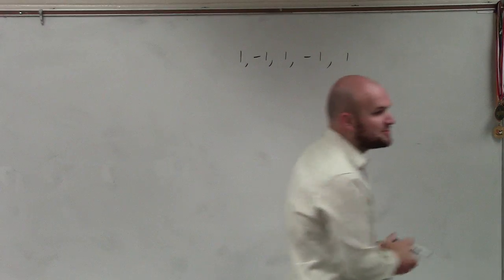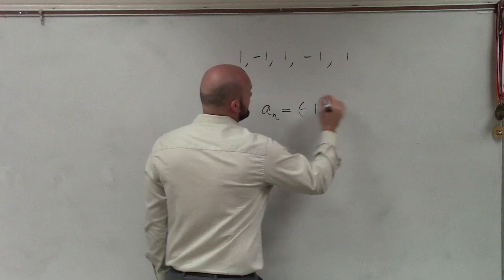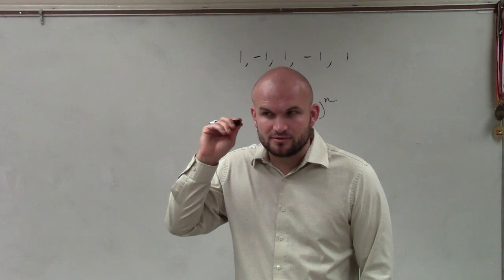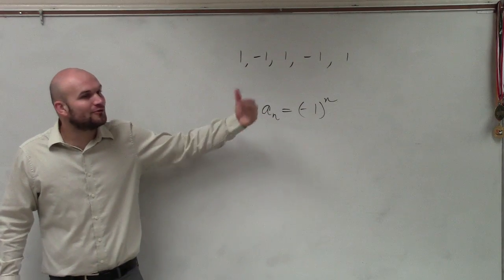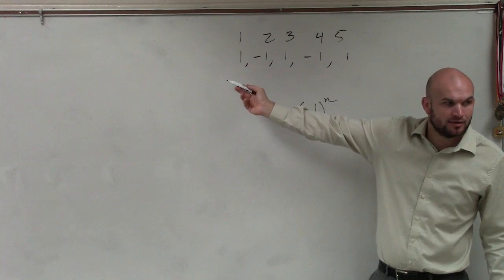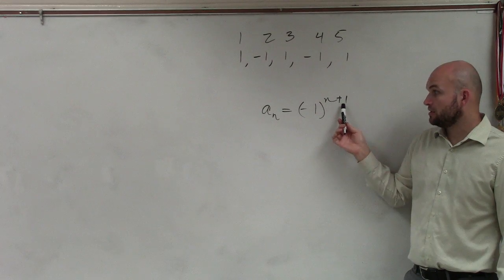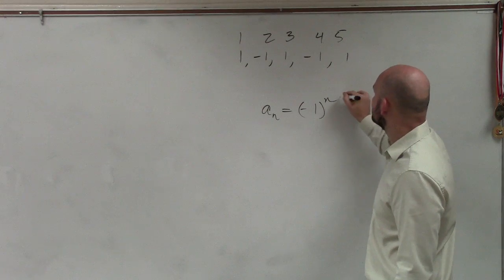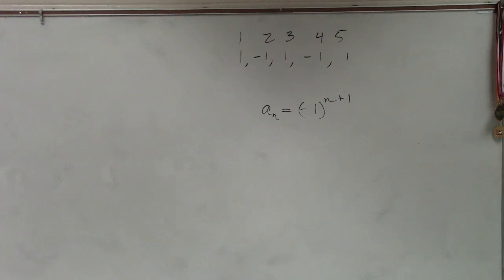how to write a rule for an alternating sequence